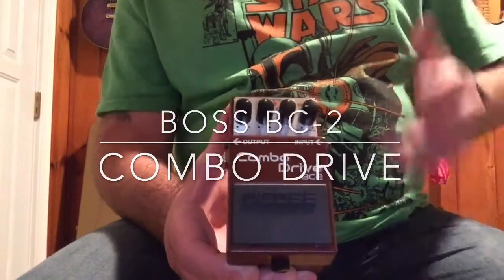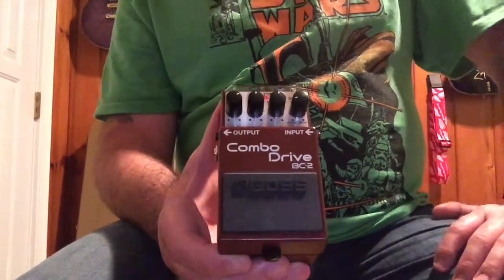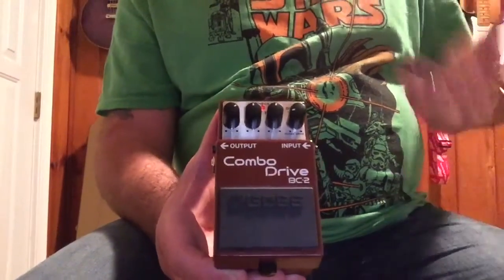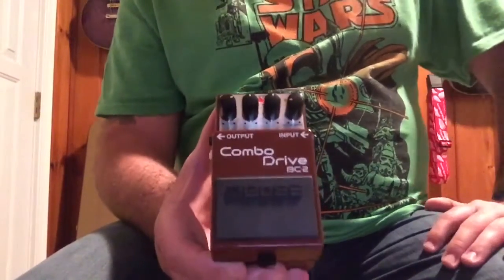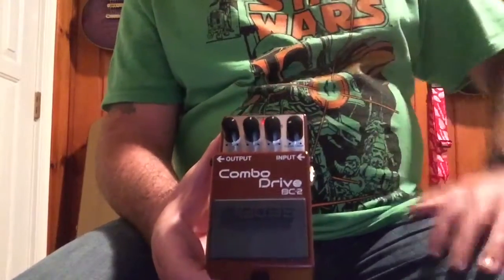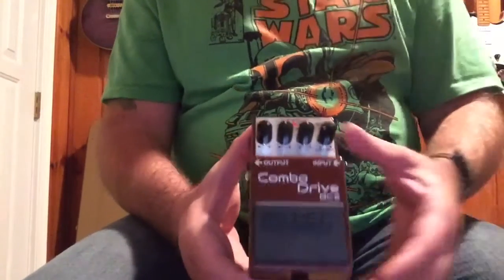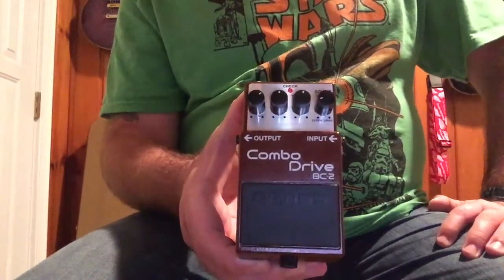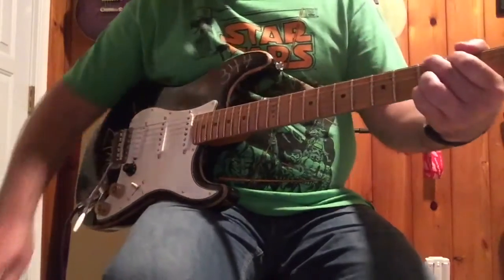Boss BC-2 Combo Drive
This is a video on my Boss BC-2 Combo Drive pedal.  I'm using an ESP Vintage Plus, a purple Limited Edition Vox AC15-C1and a Boss DM2-w delay pedal.